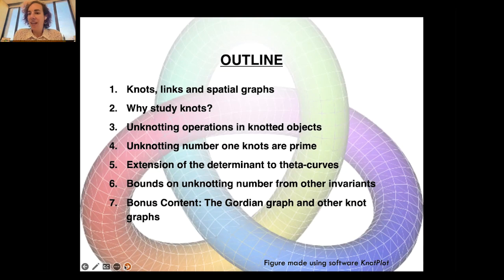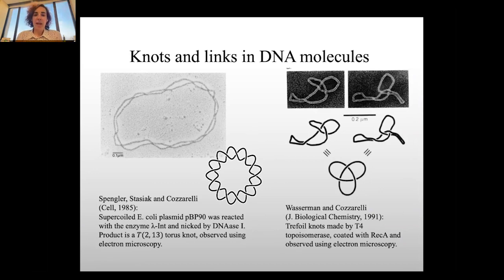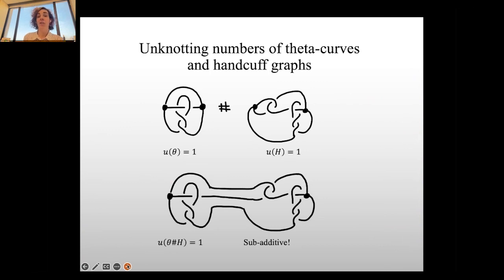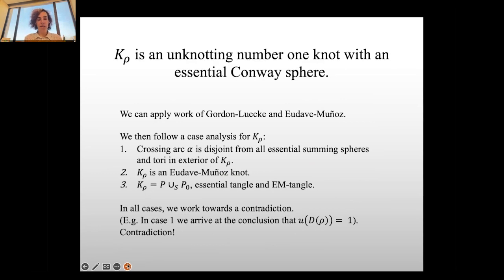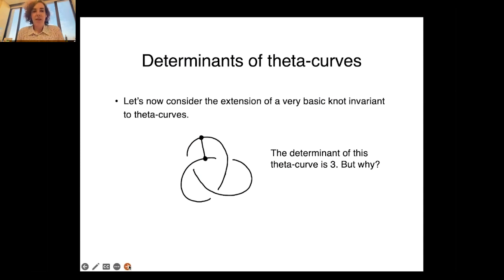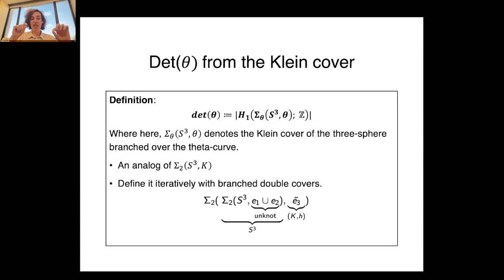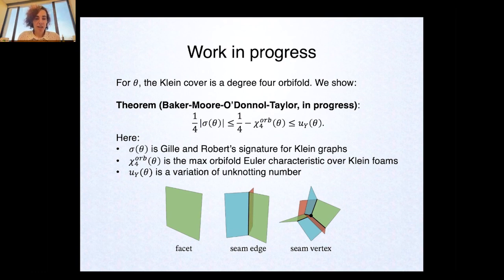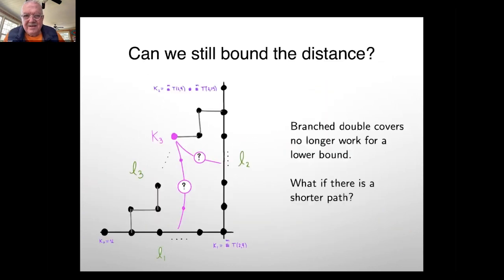SEMINAR GEOTOP-A | Allison Moore | Entanglement and invariants of theta-curves